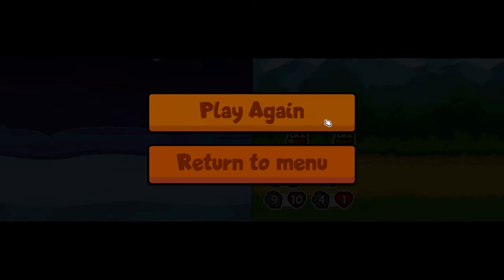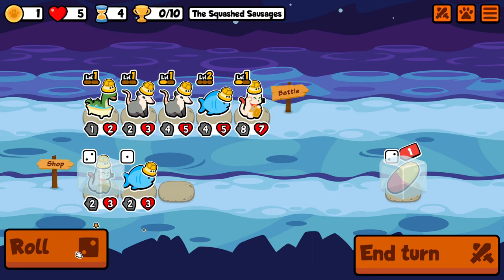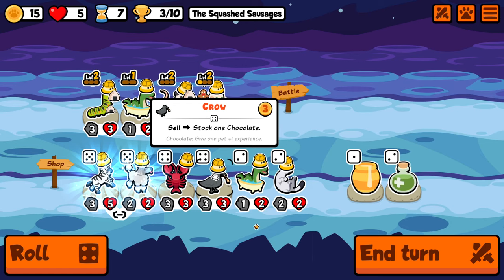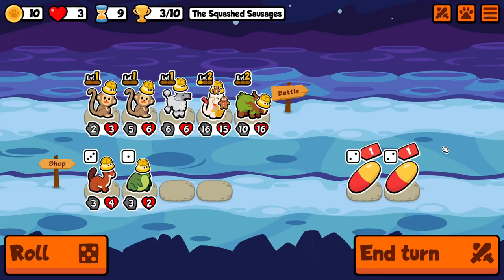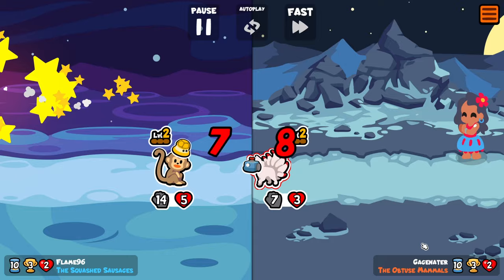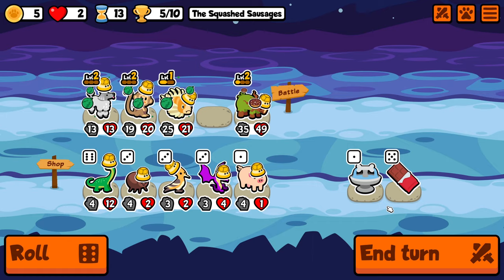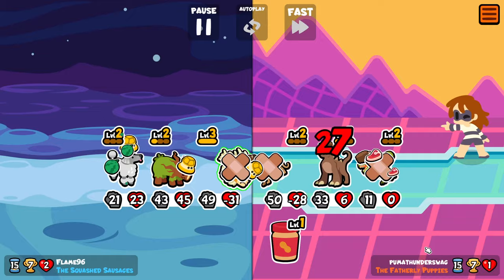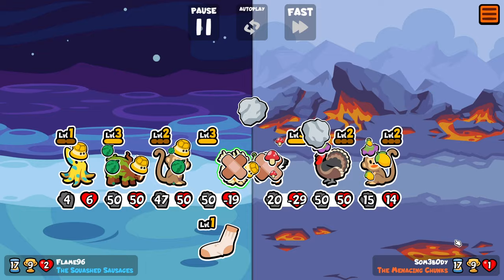The Rootling Scaling Build In Super Auto Pets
Rootling is one of the new units they added in the Super Auto Pets Unicorn Pack update. Its ability is very similar to other tier 4 scalers, so I wanted to test if it's viable to take over any of the other scalers we currently have in customs!